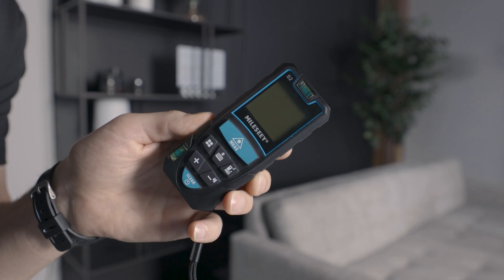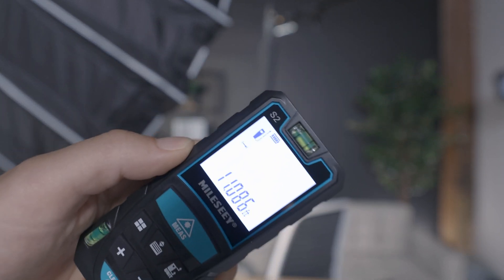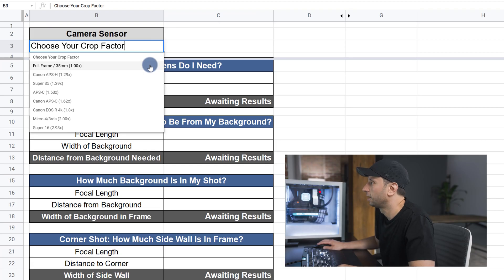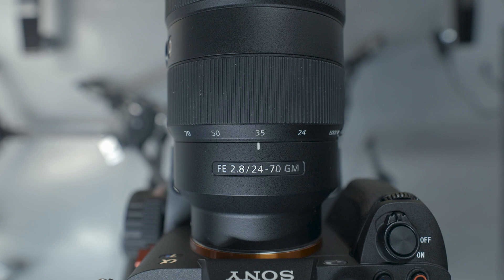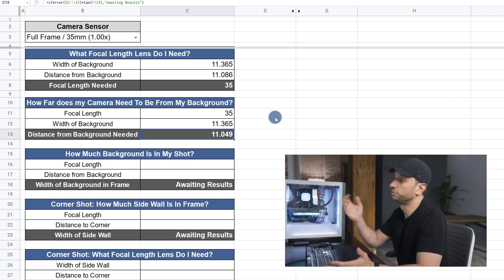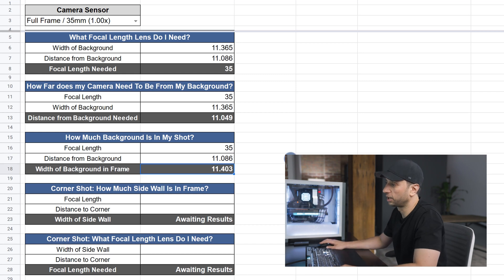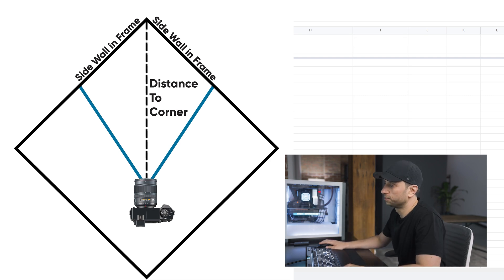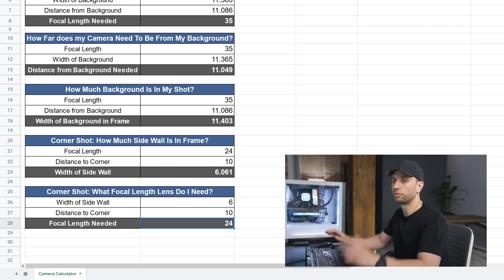Choosing the Perfect Lens For Your Room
So you have a room setup, for your YouTube studio, or freelance work, and want the perfect lens for your background.  Or maybe you already have a lens, and need to know where to place your camera?  Or maybe you have a lens and want to know how much background will be in your frame?  If so, this video should help you out, along with this calculator I made:

To download a copy for yourself, first click the link, then click "Make a copy."  That will create your own copy directly to your Google Drive.

The Laser Measure I use

CHAPTERS:
0:00 Introduction
0:16 Example Situation
0:45 Taking Measurements
1:40 Using the Google Sheet to Find Focal Length
2:53 Disclaimer
3:05 Calculating Where to Place Your Camera
3:36 Calculating Width of Background in Your Frame
4:07 Corners
5:21 Outro